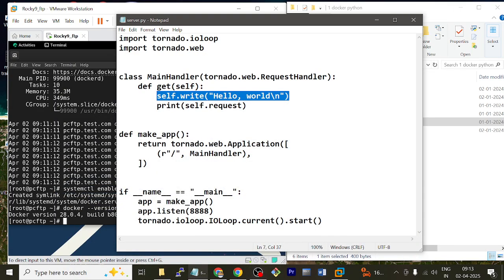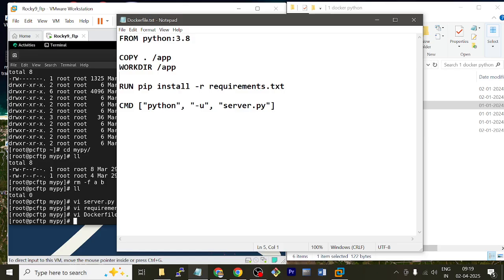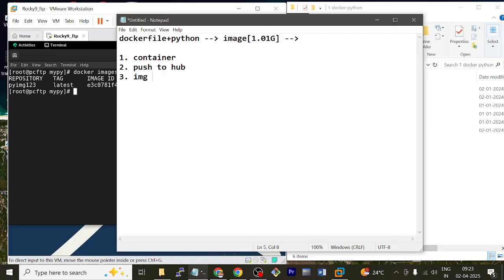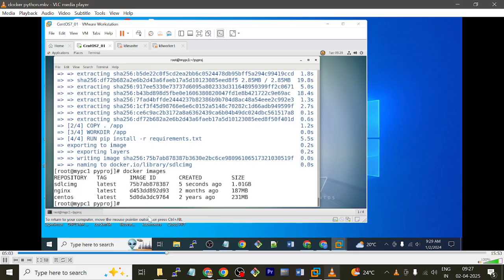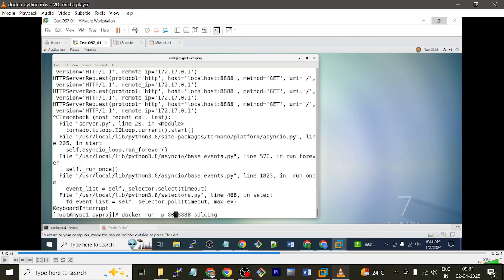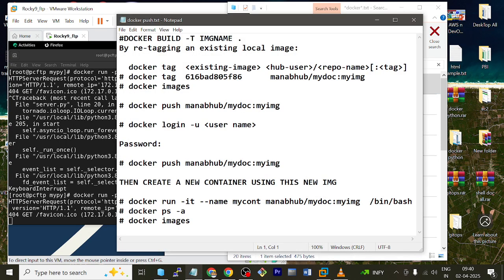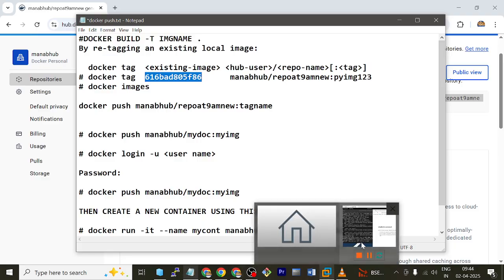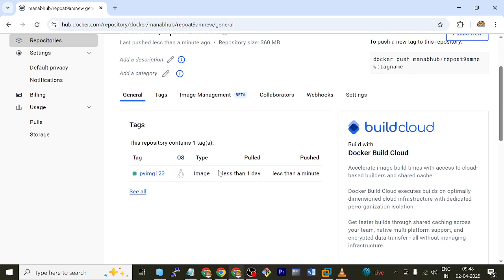Devops class 7 python project deployment on container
python project deployment on container